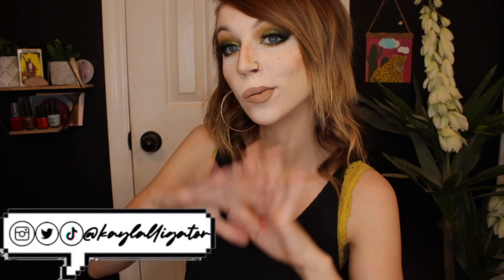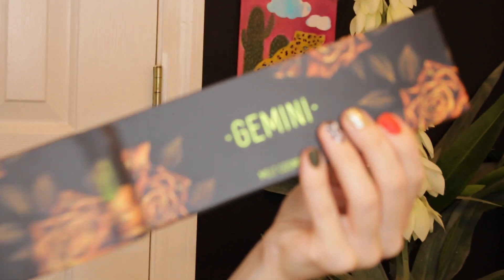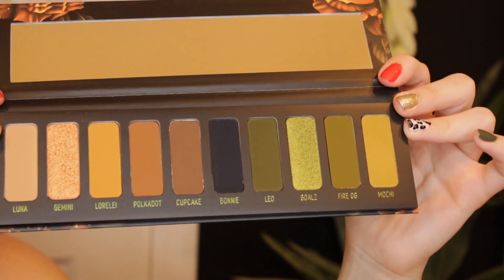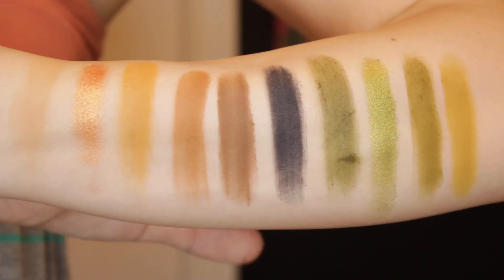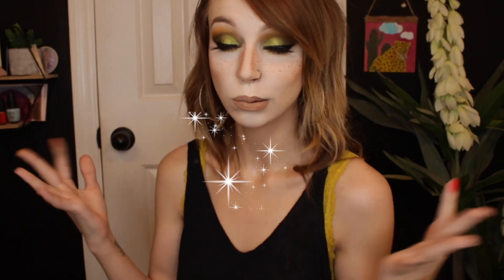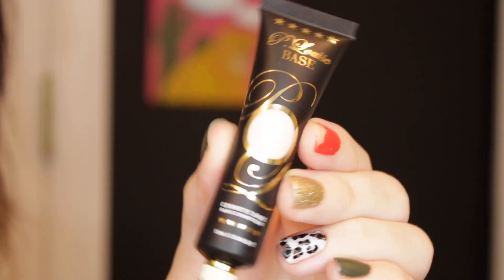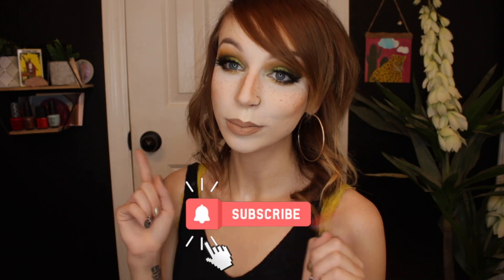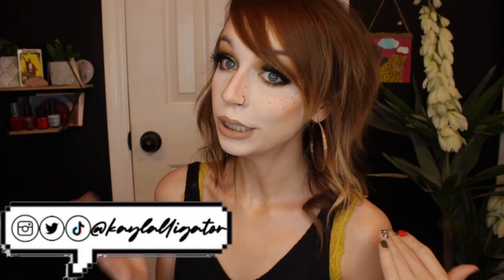MELT GEMINI PALETTE | Review + Tutorial +First Impressions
Thank you so much for watching ♡ If you liked this video please like and comment, don't forget to subscribe to my channel and hit the notification bell so YOU can be the first to know when I upload!

Previous Video:Too Faced Born This Way MATTE FOUNDATION! Review + All Day Wear Test

♡ Products Used ♡

+Foundation-  Born This Way Matte 24 Hour Foundation

+Concealer- Kim Chi Chic Beauty The Most Concealer Shade 01 Ivory

+Touch N Sol No Poreblem

+ Setting Powder-  Kim Chi Chic Beauty Puff Puff Pass Powder In Shade THAT WHITE POWDER

 +Setting Spray- Gerard Cosmetics  x Rich Lux BUSTED THE HOUSE ICE CREAM SHACK

+Bronzer- Physicians Formula Murumuru Butter Bronzer, Endless Summer, 0.38 Ounce

+Sponge- Kim Chi Chic Beauty MAKEUP SPONGE TO GO

Eye Products
+Eyeshadow - Melt Cosmetics GEMINI PALETTE

+Liquid eyeliner - Wet N Wild Mega Liner Liquid Liner (Pack of 2)
+Mascara - L’Oréal Lash Paradise
+Eyelashes - Paw Paw: 3D Faux Mink Lashes - Jackie
Lips
+Lip Gloss- Kim Chi Chic Beauty Gloss over Gloss GOG - 03 PEACH SHIMMER

+Lip Stick- Too Faced Melted Chocolate Liquified Lipstick - Chocolate Honey
+ Lip Liner NYX Mechanical Lip Pencil, Natural